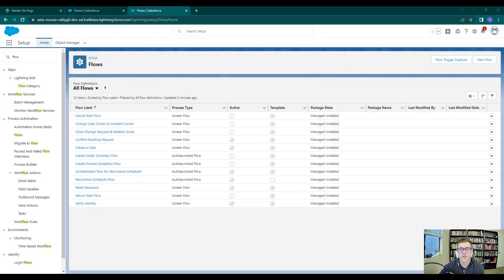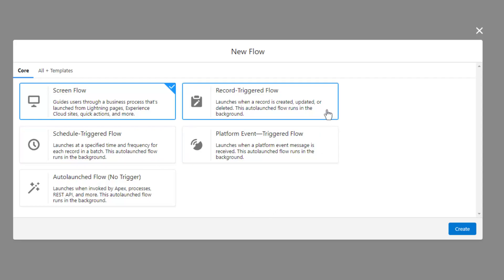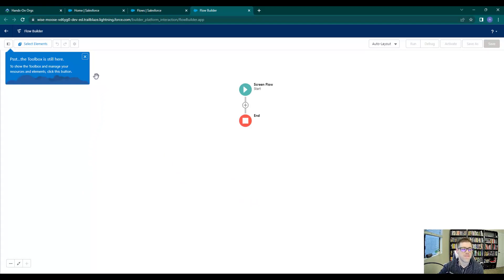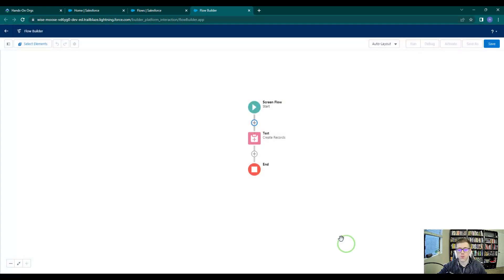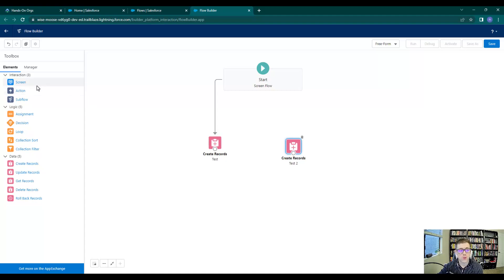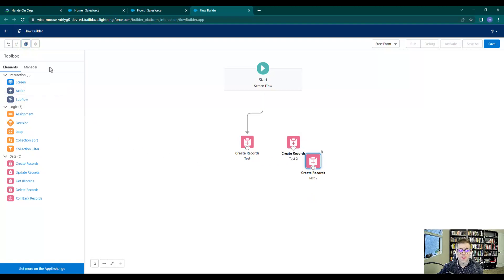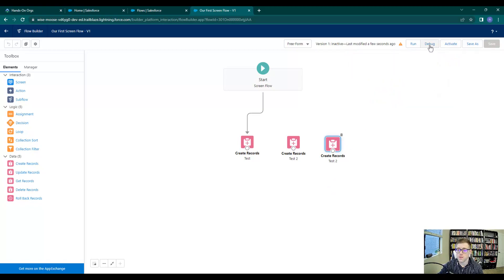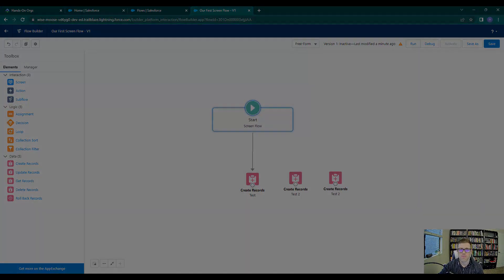Salesforce Flow Builder Tutorial (Episode 3) - Flow Types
In part three of our Salesforce Flow builder tutorial series we discuss 5 of the most common Salesforce Flow types available in the flow builder, including the Screen Flow, Record-Triggered Flow, and Scheduled-Triggered Flow.

We also review how to add elements to the Flow Canvas, as well as how to use the save, run, debug, activate, and other flow canvas functions.